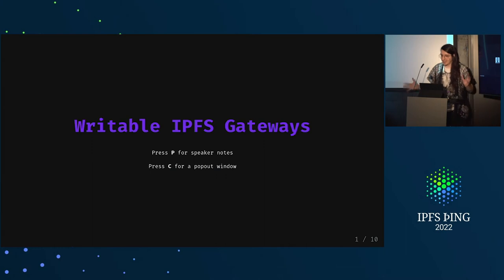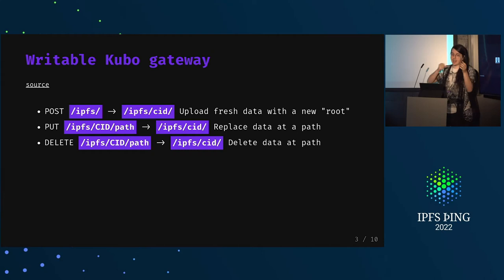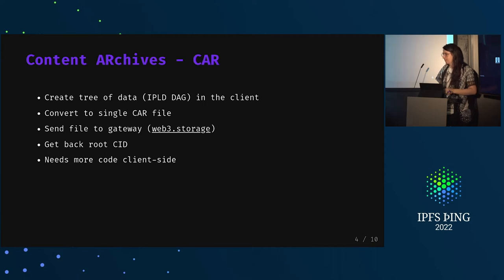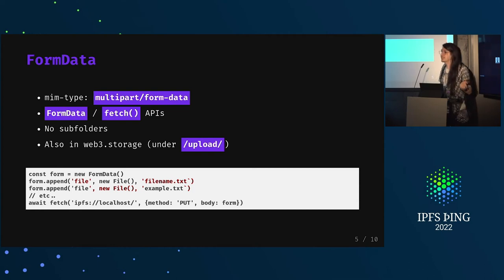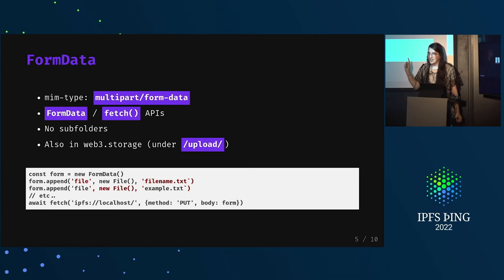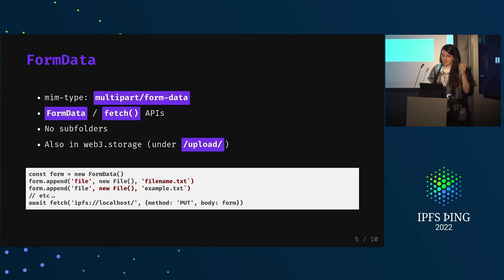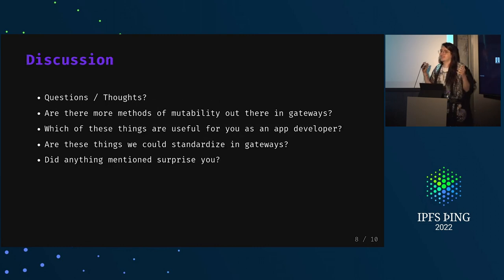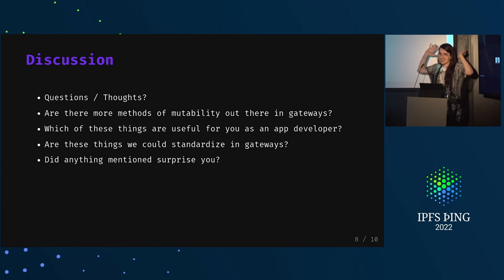Writeable Gateways Discussion - @RangerMauve - Connecting IPFS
Writeable Gateways Discussion - presented by @RangerMauve at IPFS þing 2022 - Connecting IPFS